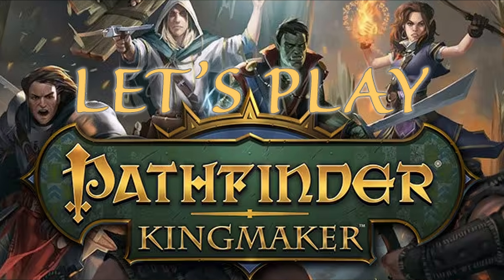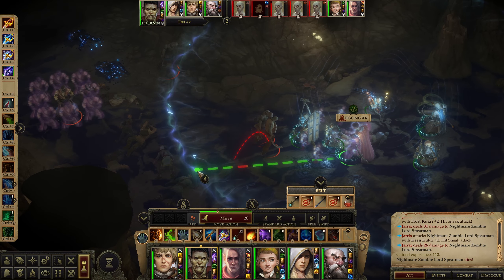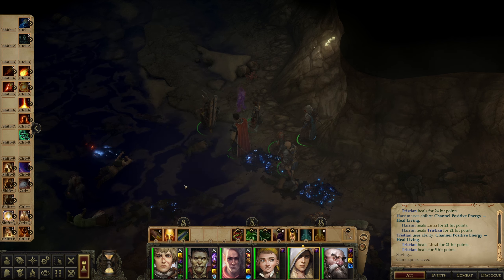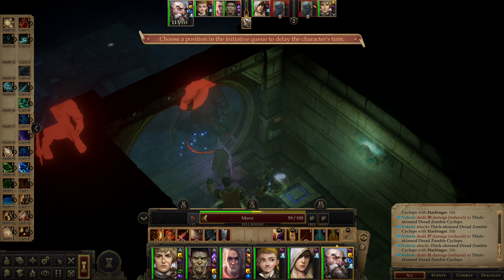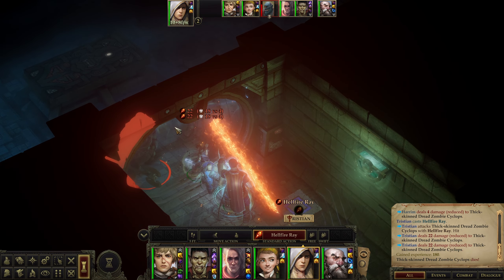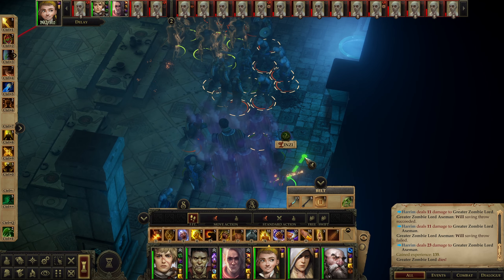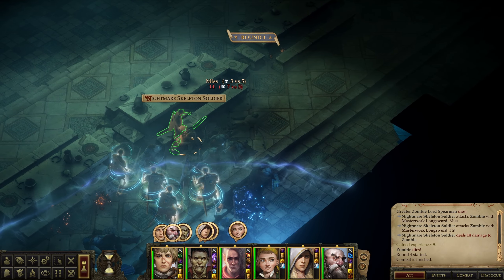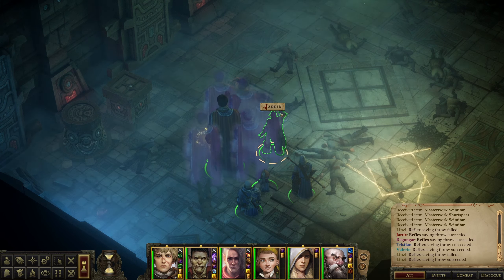Let's Play Pathfinder: Kingmaker Episode 65 - Vordakai's Tomb Part 2